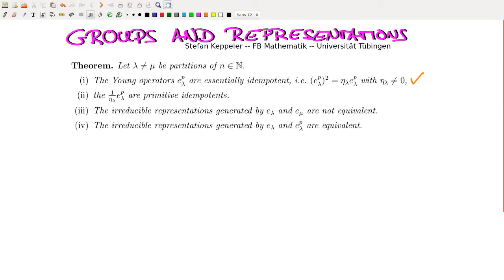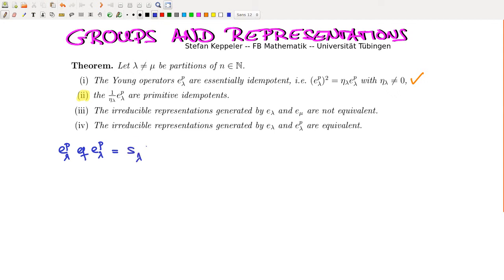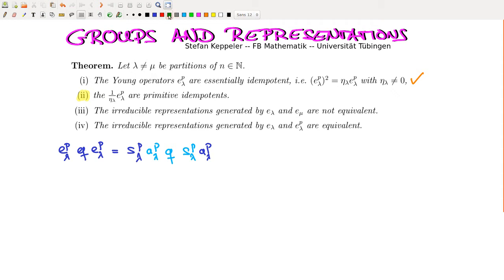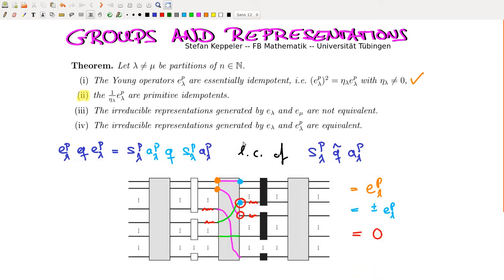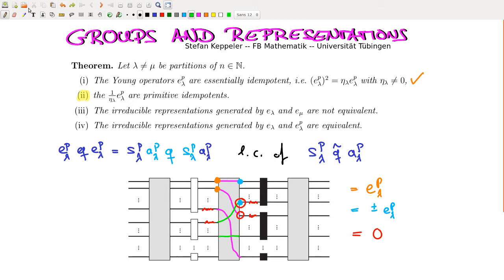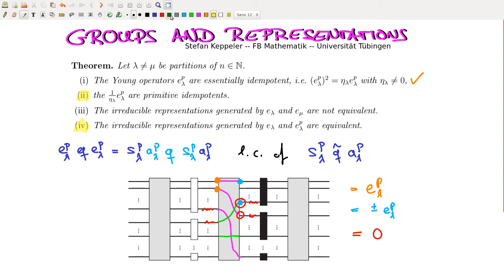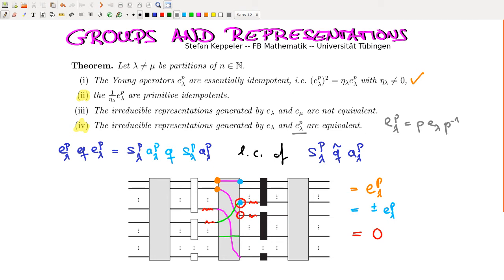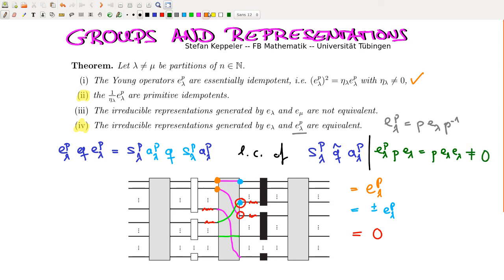Irreps of Sₙ 4 - primitivity; different tableaux, same diagram ⇨ equivalent irreps